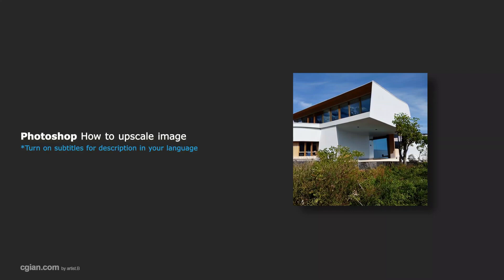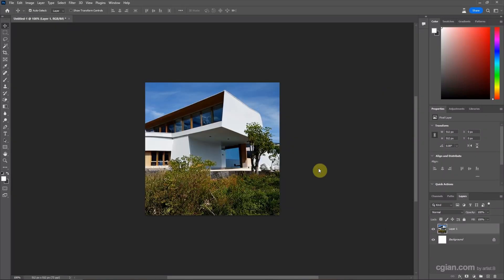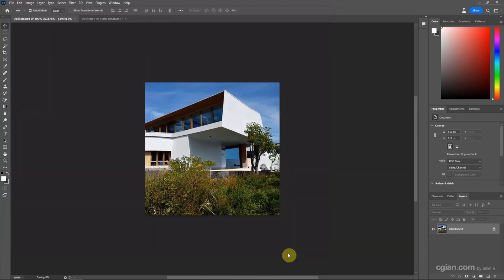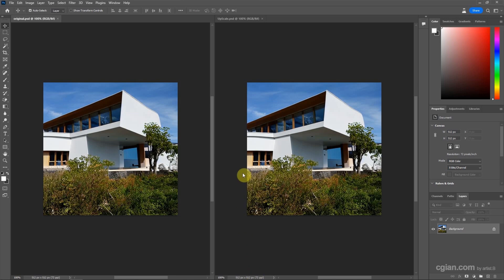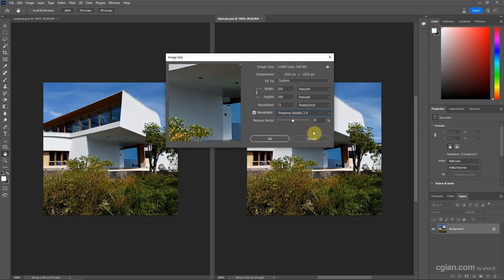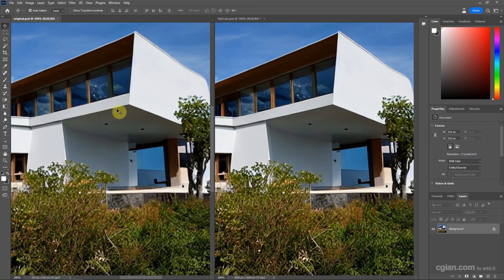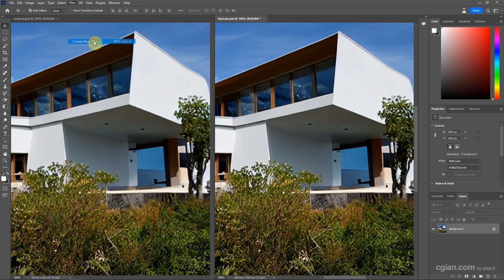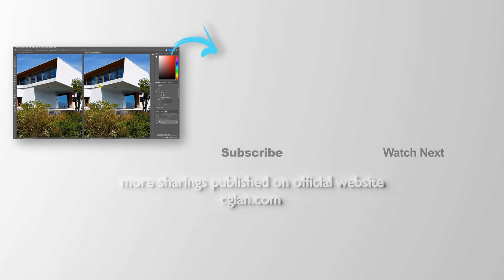Photoshop beta upscale AI generative image from Stable Diffusion or Midjourney or Adobe Firefly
Quick Tutorial video to show how to use Photoshop Beta to upscale generative AI image with losing quality. In the video, we use Photoshop 2023 to open an generative AI image, that can be generated by Midjourney or Stable Diffusion or Adobe Firefly, then resize and enlarge the image. After resizing image, we can make further step to sharpen the image to give more detailing and definition. Steps are easy to follow by Photoshop Beginners. Hope this helps.

Timestamp
0:00 Intro – How to upscale image
0:10 Generative image from Stable Diffusion
0:24 Open AI image in Photoshop
1:40 Upscale Image size
2:56 Sharpen Image with Filter